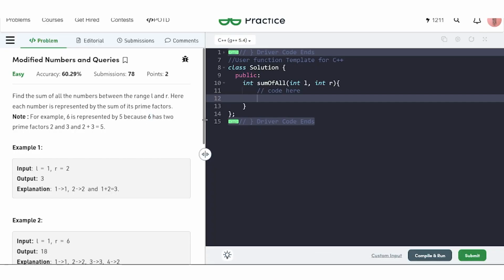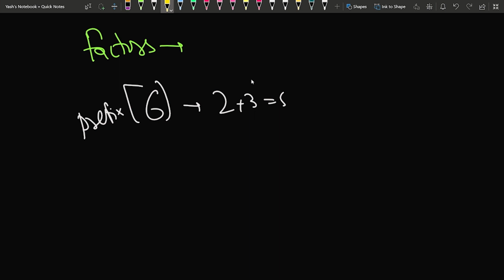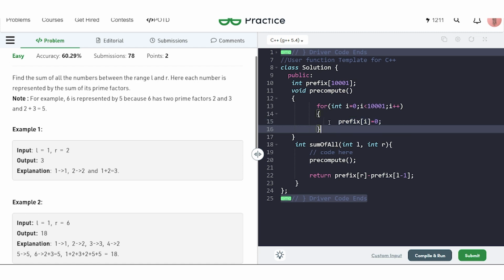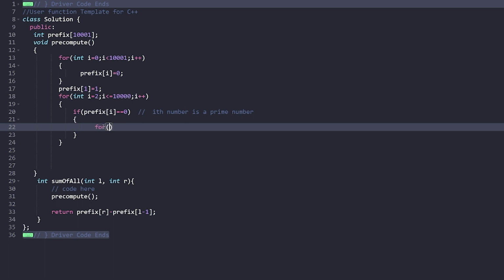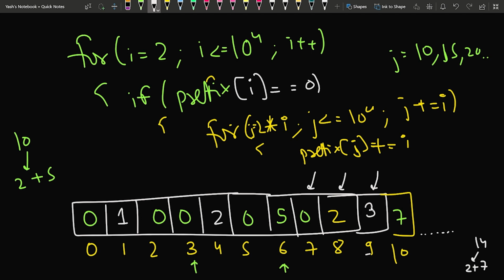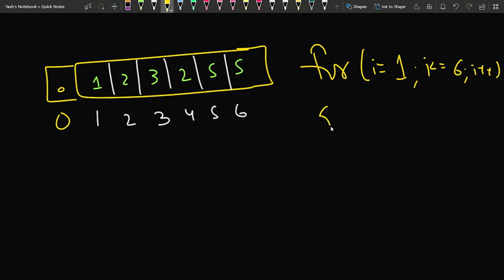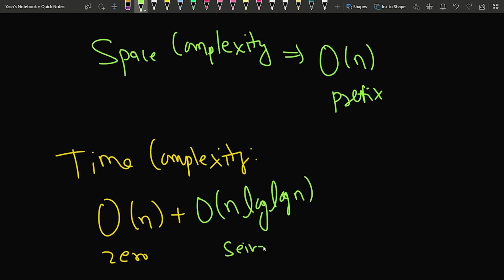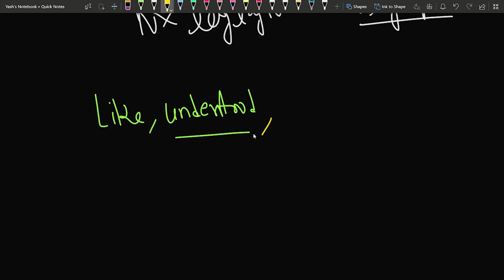Modified Numbers and Queries | Problem of the Day : 03/10/22 | Yash Dwivedi